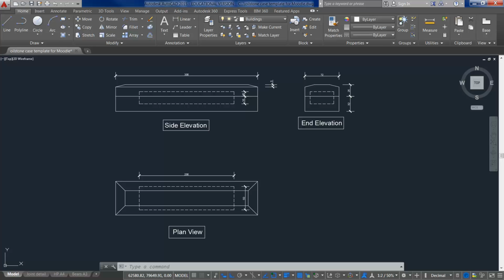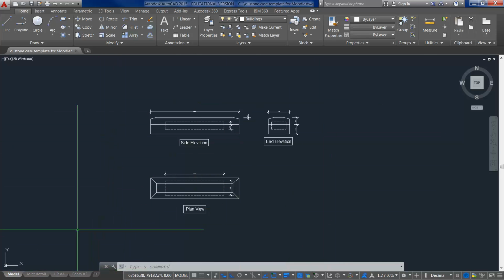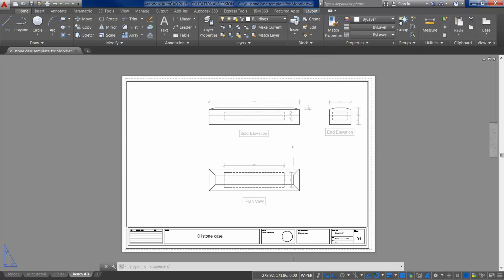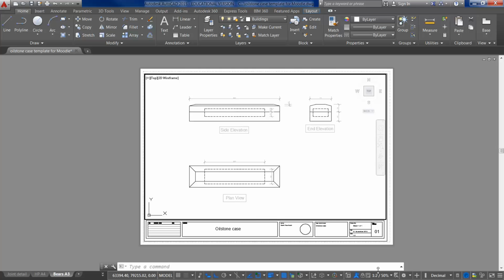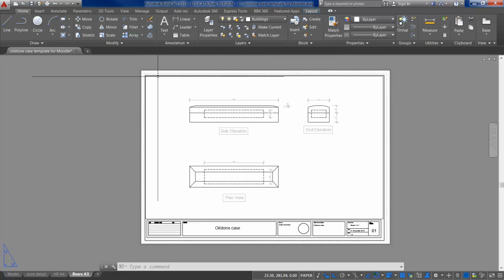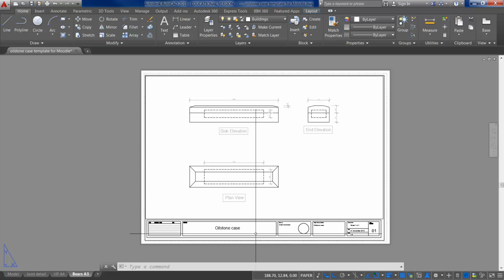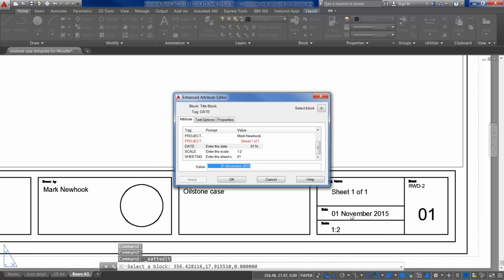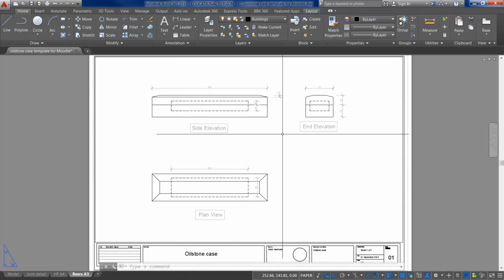Paper space and printing